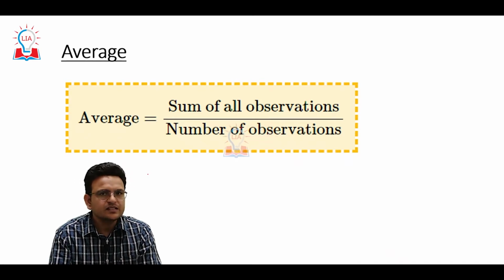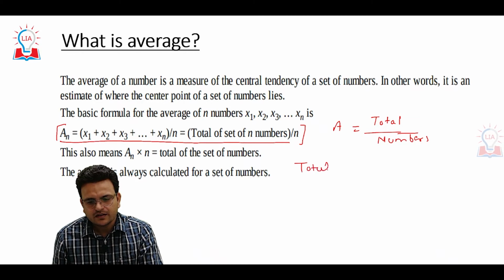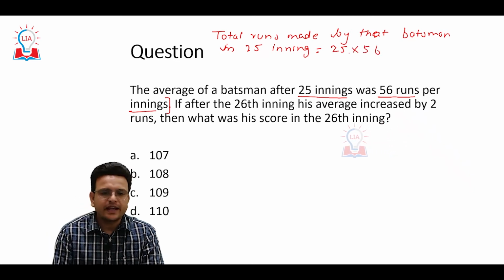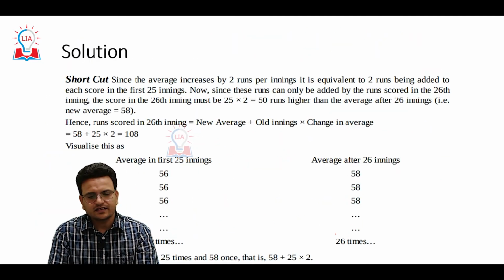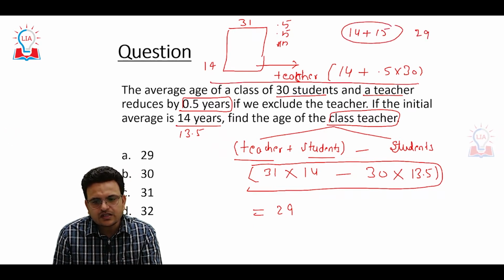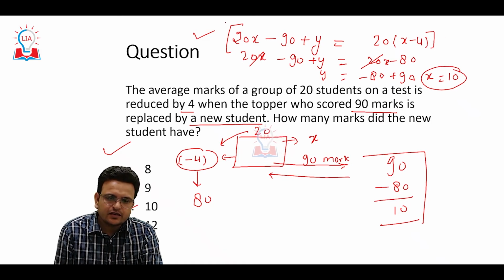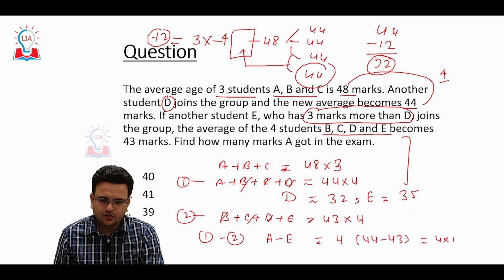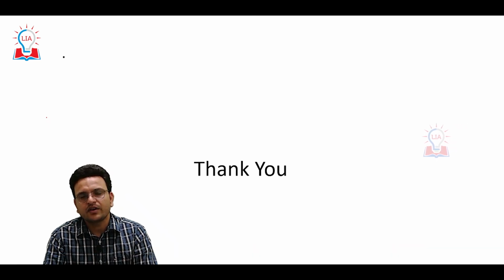CSAT Topic 7 Average | UPSC Prelims CSAT Exam 2022 | Legacy IAS Academy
Hello Students, in this video we have discussed  Average. To know more about  Average. Watch our full video.

-- TIMESTAMPS --
00:00 Legacy IAS Academy ( Intro)
00:12 CSAT Topic 7 Average  ( WHAT IS AVERAGE ? )
05:24 CSAT Topic 7 Average  ( SAMPLE QUESTIONS 1 )
10:04 CSAT Topic 7 Average  ( SAMPLE QUESTIONS 2 )
13:16 CSAT Topic 7 Average  ( SAMPLE QUESTIONS 3 )
16:04 CSAT Topic 7 Average  ( SAMPLE QUESTIONS 4 )
19:08 CSAT Topic 7 Average  ( SAMPLE QUESTIONS 5 )
21:10 CSAT Topic 7 Average  ( FINAL WORDS )

LEGACY IAS ACADEMY
Bangalore, Karnataka